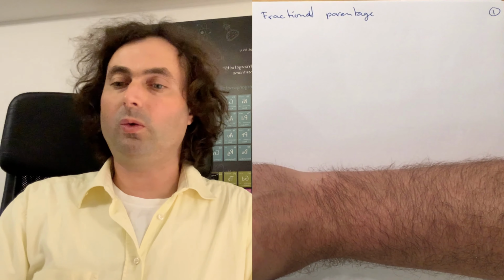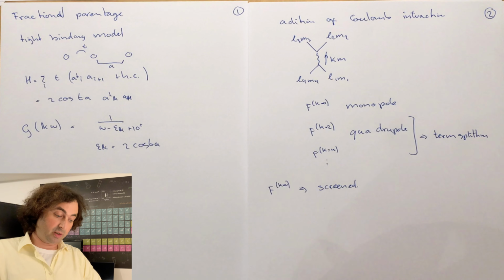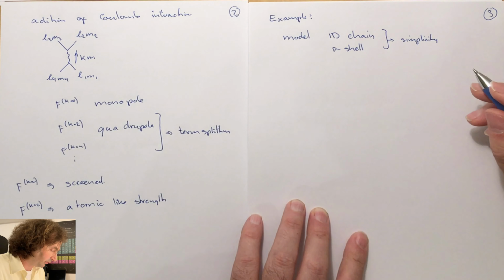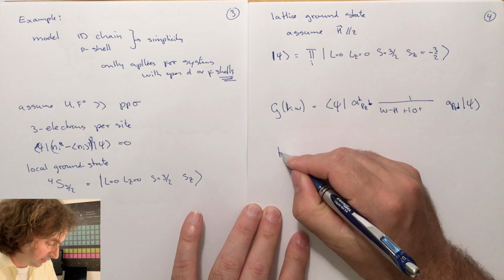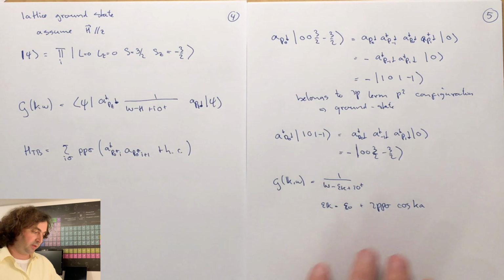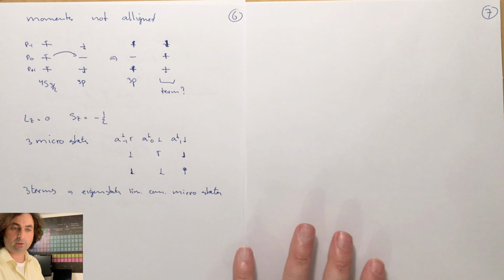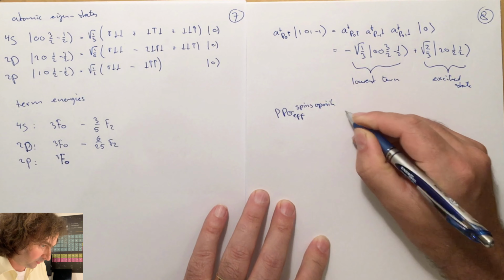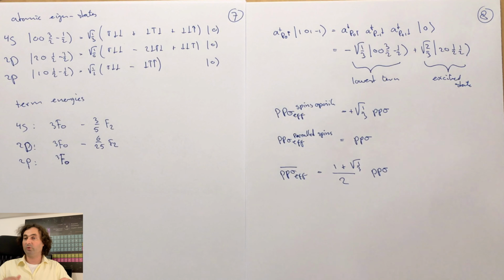14.03 Local Coulomb Interaction - Effective Hopping Integrals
The local Coulomb interaction can in solids lead to the formation of local multiplets. This severely changes the possible hopping between lattice sites.  The hopping between the local ground-state multiplet of different configurations is reduced compared to the bare hopping by the coefficient of fractional parentage. In modern literature materials showing these effects are also known as Hunds metals.